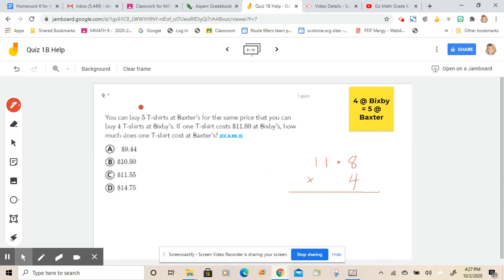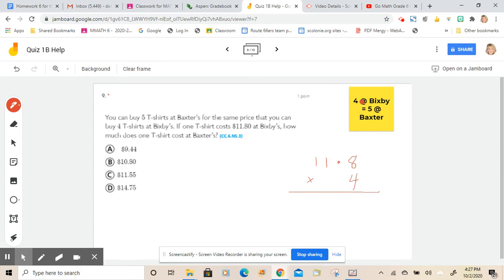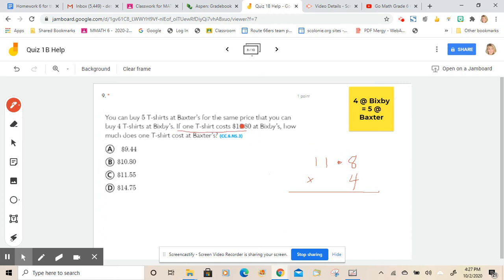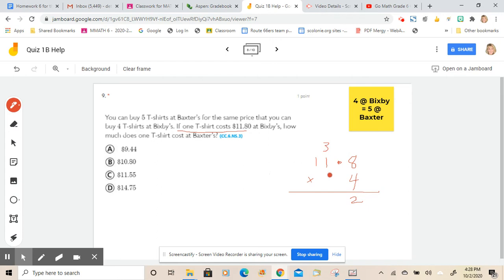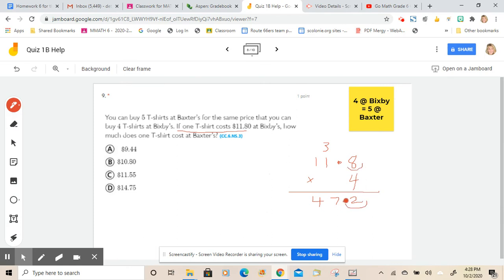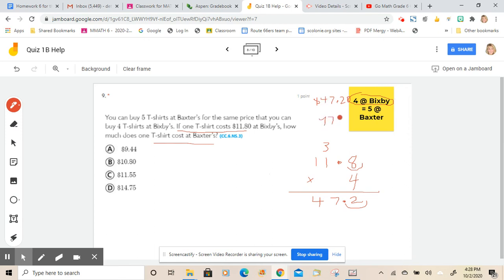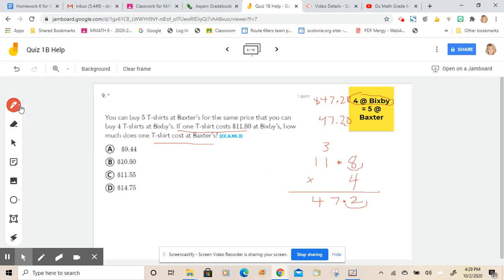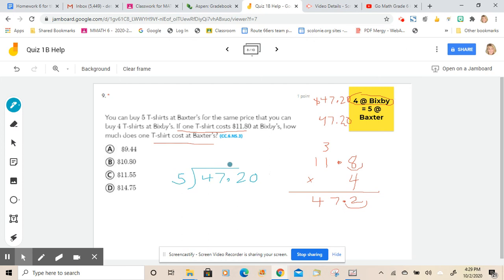Quiz 1B Help on question 9